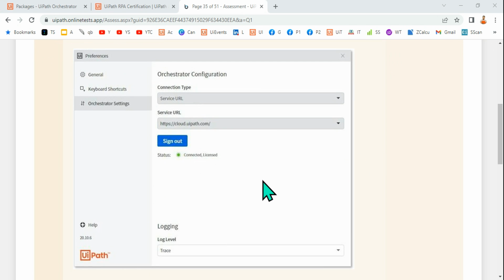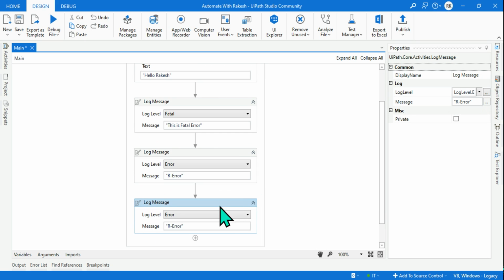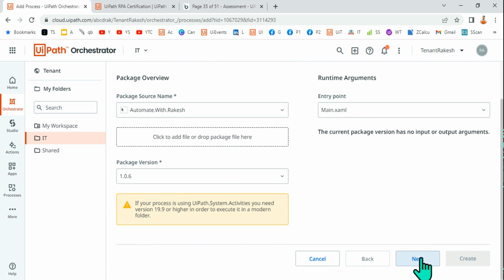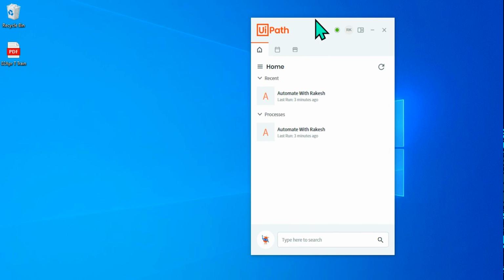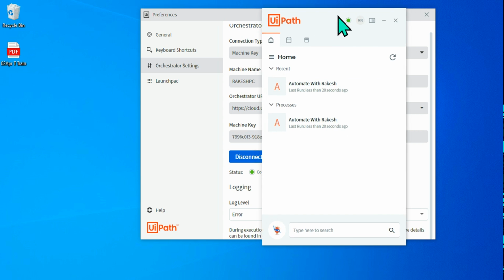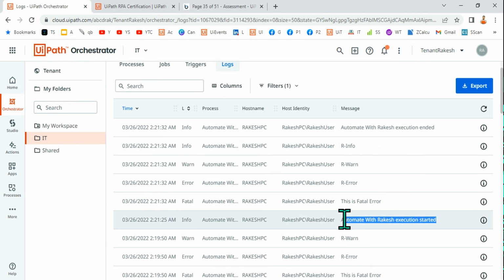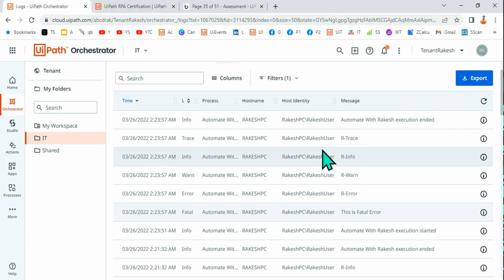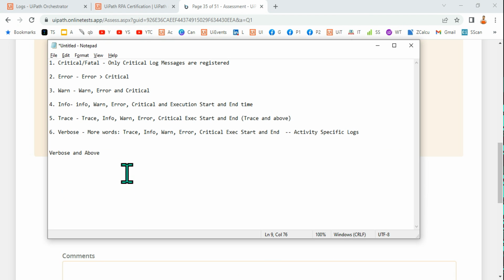What Are the Different Levels of Logging In UiPath? (Trace and Above, Verbose and Above)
When you hear Log Levels Trace and Above or Verbose and Above, do you get confused? What exactly is it? How do we set the log levels, and how does changing them affect the logging process? Where can you find thease logs in Orchestrator? Simply watch this video to obtain answers to all of these questions!
 You will get answers to following questions:

What is trace in UiPath?
What are the different levels of logging?
What is verbose level in UiPath?
How do you change the logging level in UiPath?
What is trace level?
Is trace higher than debug?
What is debug logging level?